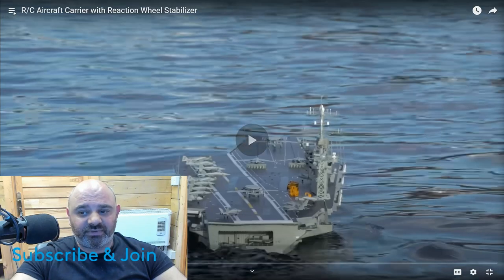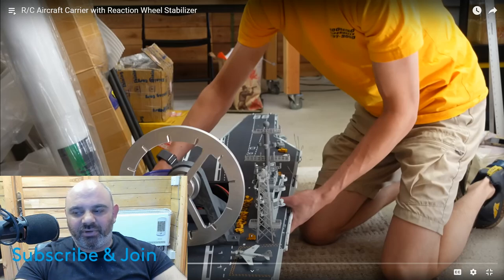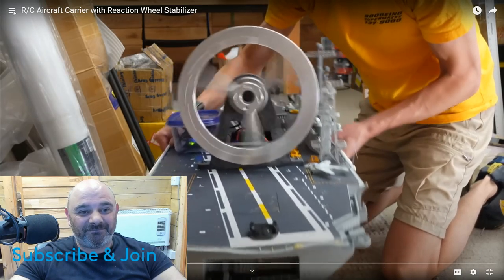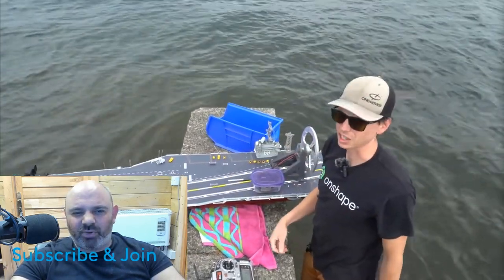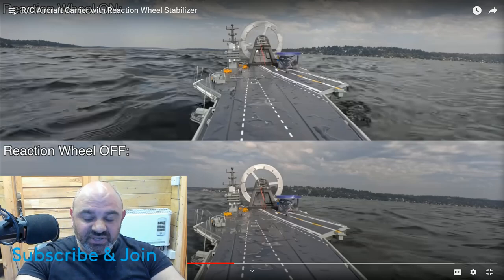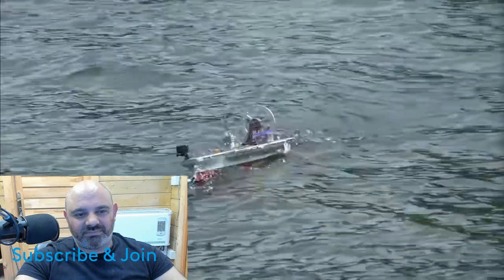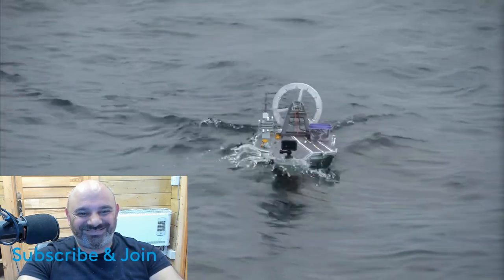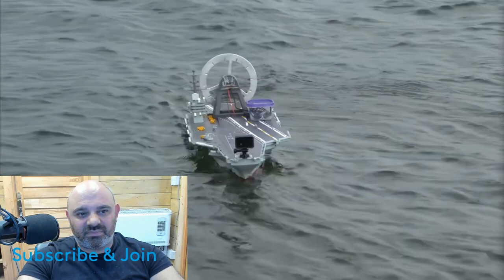Can a WHEEL really Stabilize an RC AirCraft Carrier? | BenSabers Reacts